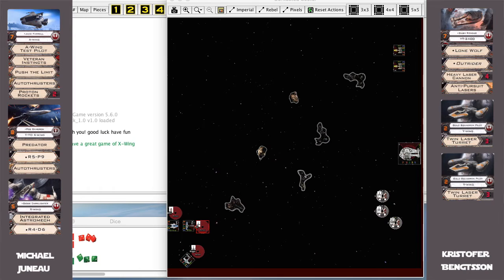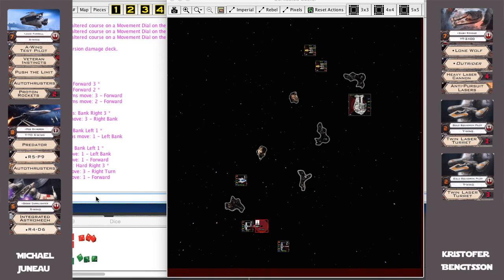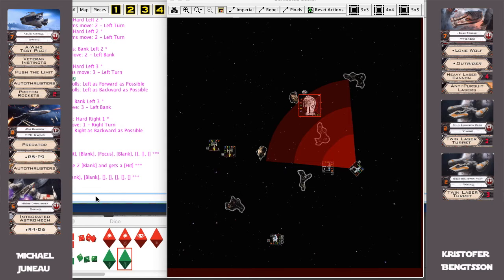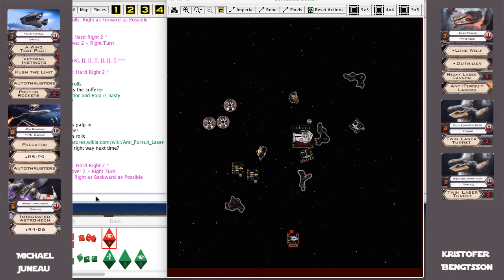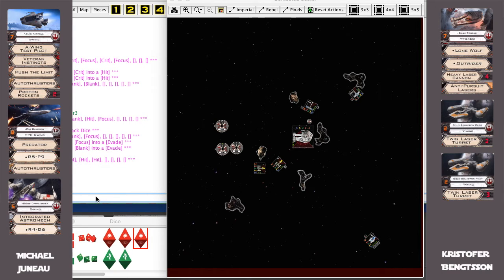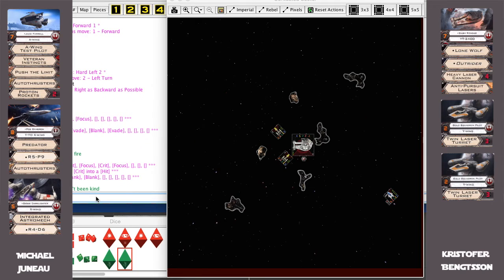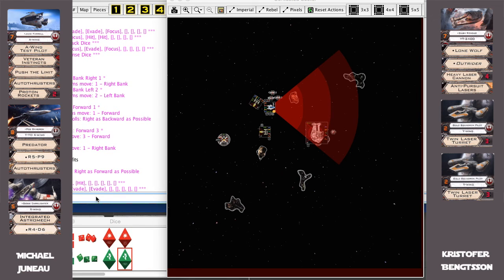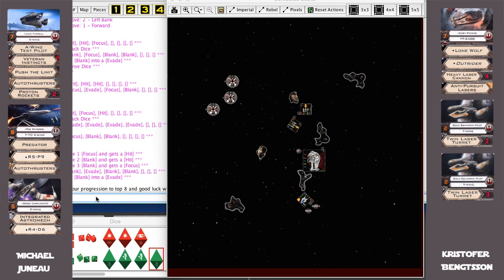X Wing Battle Report 16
Team Covenant Galactic Cup elimination game, round of 16.

Kristofer's list:
Dash Rendar (Heavy Laser Cannon, Outrider, Lone Wolf, Anti-Pursuit Lasers)
Gold Squadron Pilot (Twin Laser Turret)

Mu0n's list:
Jake Farell (A-Wing Test Pilot, Veteran Instincts, Push the Limit, Proton Rockets, Autothrusters)
Poe Dameron (Predator, R5-P9, Autothrusters)
Biggs Darklighter (Integrated Astromech, R4-D6)